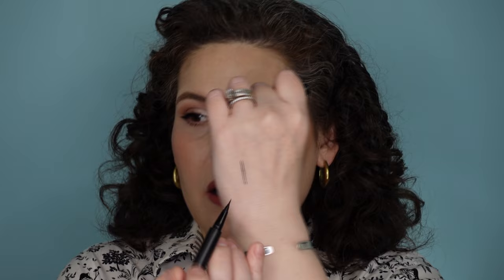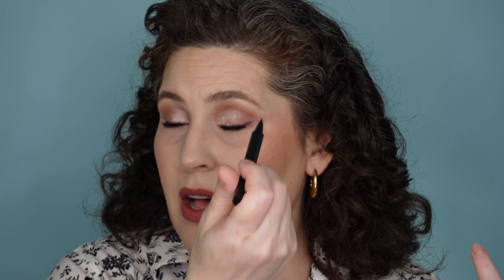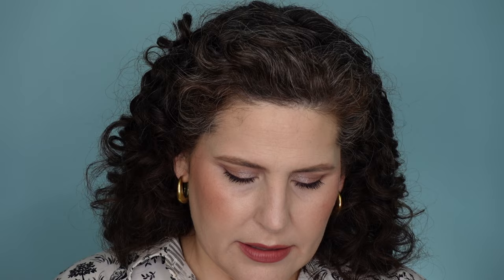Makeup Updates: Lisa Eldridge, Viseart, Merit, Patrick Ta & more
Time for another makeup updates. Today let's review some new Lisa Eldridge, Viseart, Merit, Patrick Ta and more. Let me know what you've been reaching for recently, and what new stuff you've been loving.

Patrick Ta - Major Beauty Headlines Double Take Creme and Powder Blush (Not Too Much)

Viseart - Petits Four - Isolde

Viseart - Petits Four - Hesperides

Moira Beauty - Chroma Light Shadow (Fairy Dust, Sugar Crush)

CoverGirl - Clean Fresh Brow Nano Eyebrow Pencil (Medium Brown)

Benefit - Precisely My Brow Microfine Brow Detailer (shade 4)

Moira Beauty - Double Ended Liquid and Gel Eyeliner - (Black)

Moira Beauty - Supernove Multichrome Gel Liner - Flare

Persona – 24 HR Waterproof Eyeliner (Graphite)

Hemish - Dailism Smudge Stop Mascara Volumizing

Moira - Lip Appeal Waterproof Liner - Superstar, Dolly

Sephora:
- New Zealand